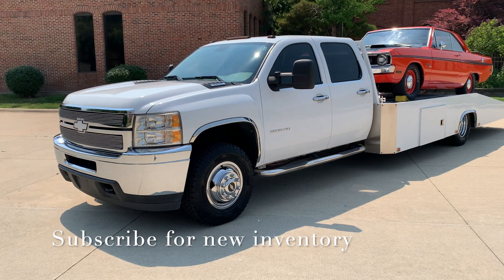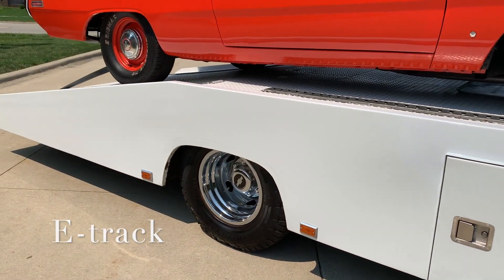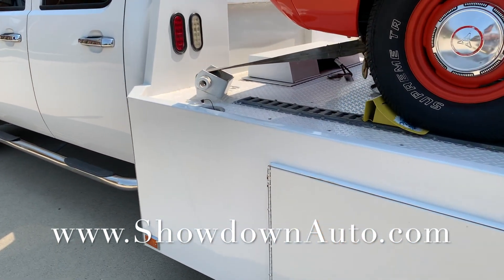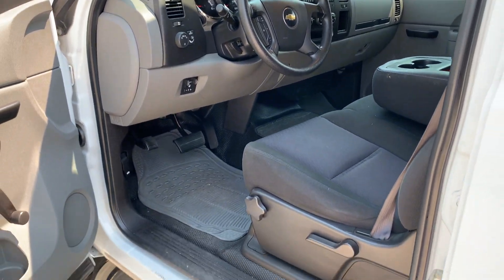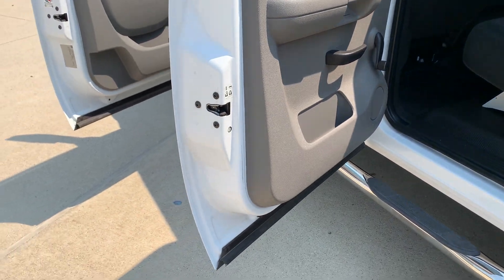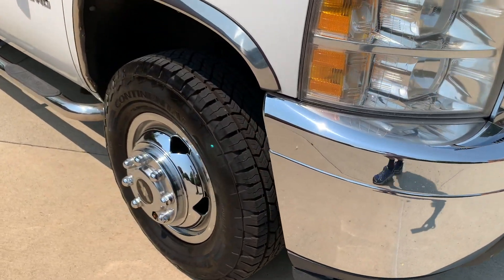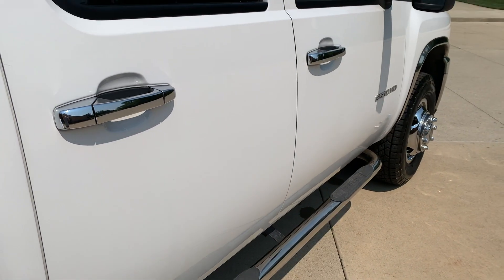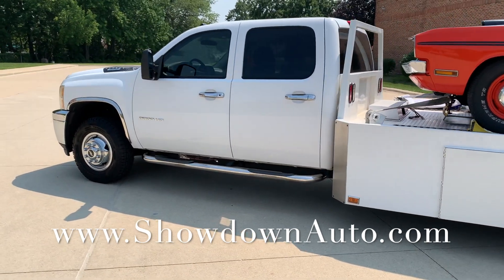2011 Chevrolet Silverado 3500HD Hodges Bed truck for sale